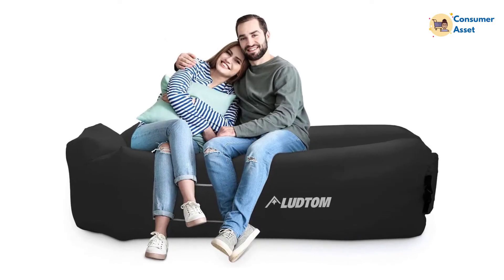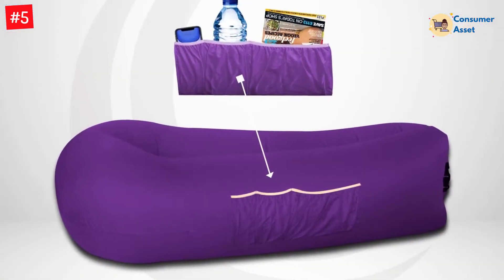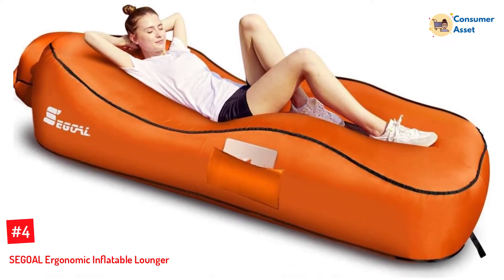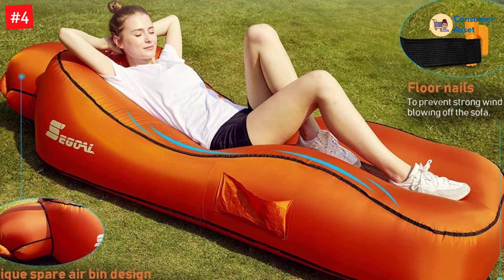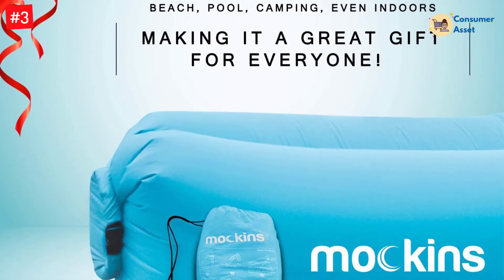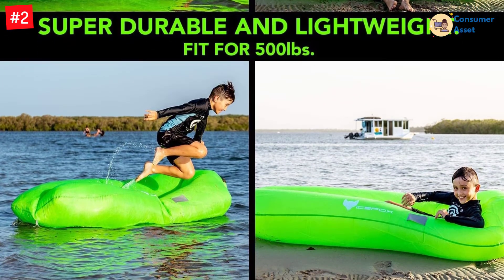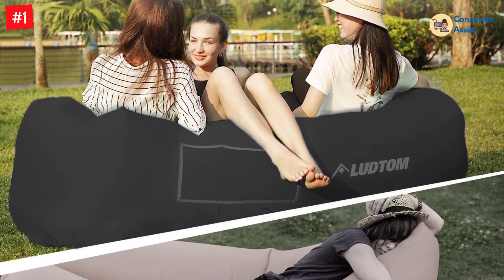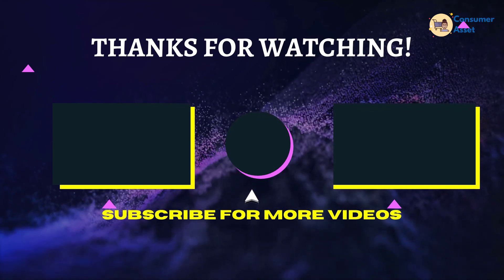Top 5 Best Inflatable Loungers in 2022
▶️ The 5 Best Inflatable Loungers We recommended  In This video

▶️5. Mockins Purple Inflatable Lounger.

▶️4. SEGOAL Ergonomic Inflatable Lounger.

▶️3. mockins Inflatable Lounger.

▶️2. IceFox Inflatable Couch.

▶️1. LUDTOM Inflatable Lounger.

➥ Prime Discounted Monthly Offering
➥ Try Twitch Prime
➥ Amazon Music Unlimited
➥ Try Amazon Home Services
➥ Kindle Unlimited Membership Plans
➥ Create an Amazon Wedding Registry
➥ Try Audible and Get Two Free Audiobooks